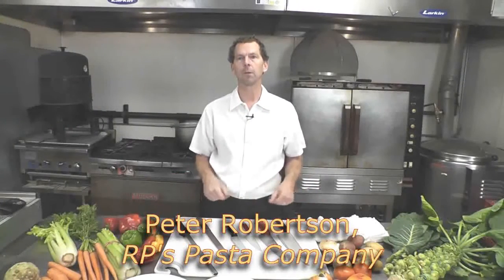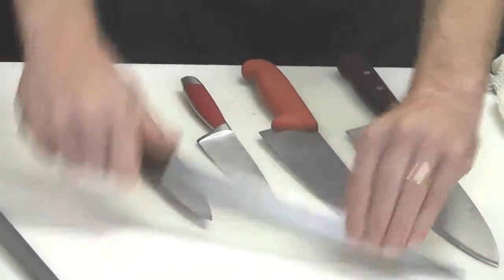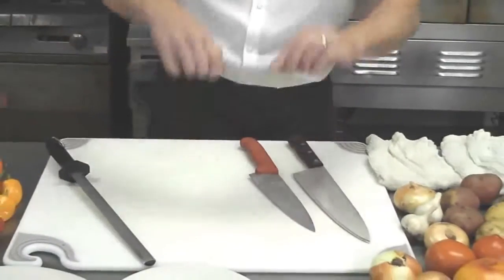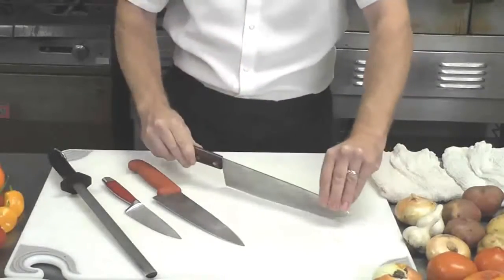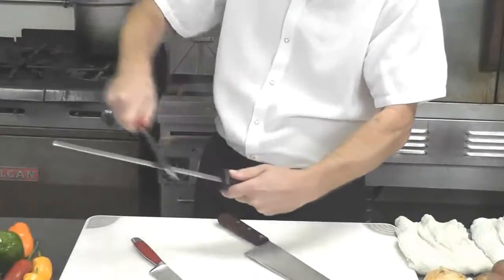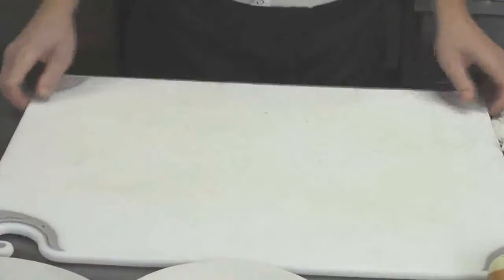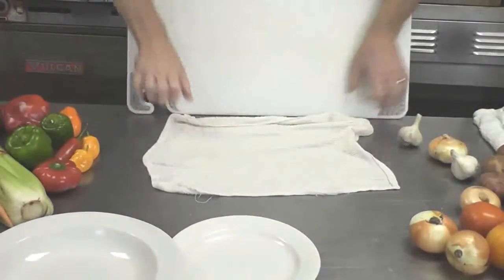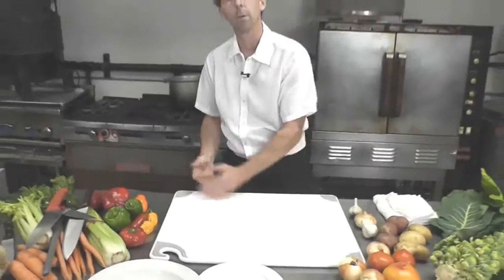Selecting a Veggie Knife, Setting Up Your Prep Area | cool pocket knives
Selecting a Veggie Knife, Setting Up Your Prep Area